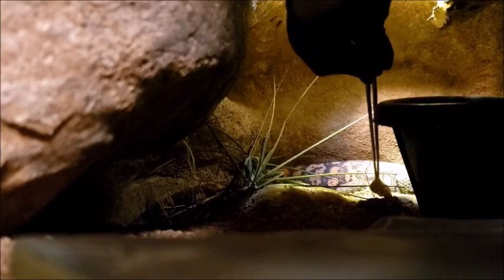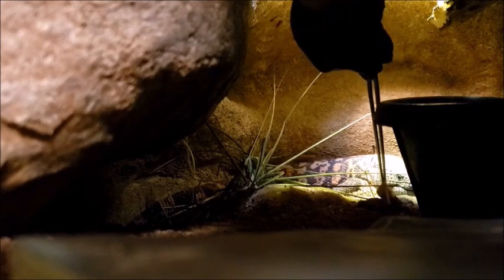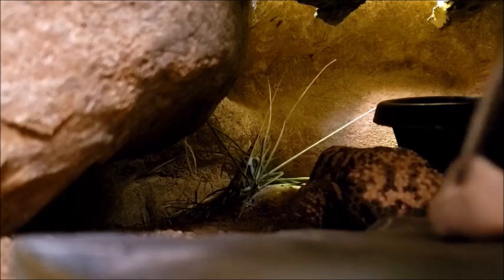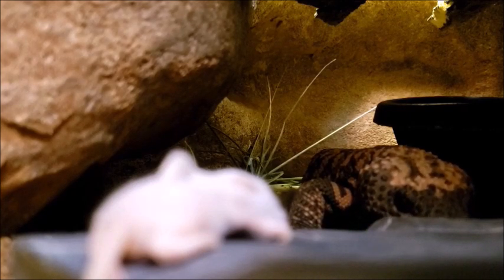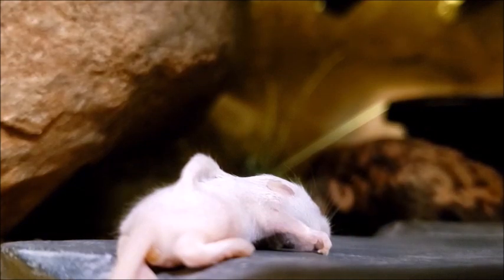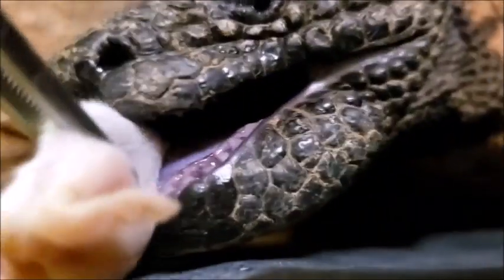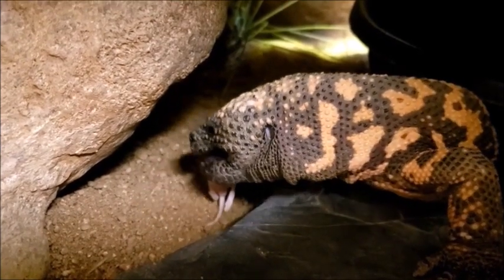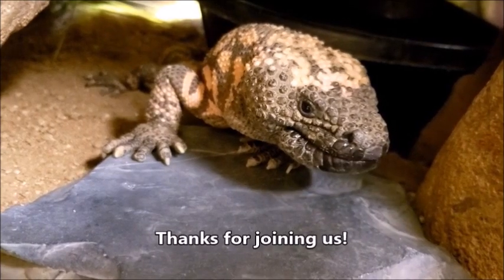Lunch with a Gila Monster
Keeper Kit feeds a mouse to a Gila monster.